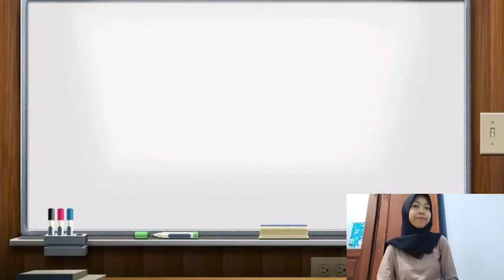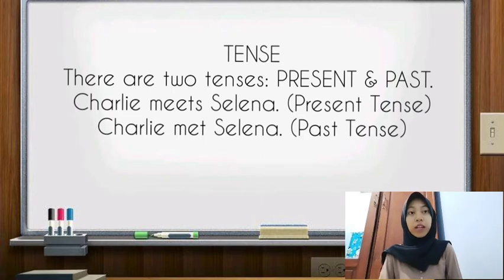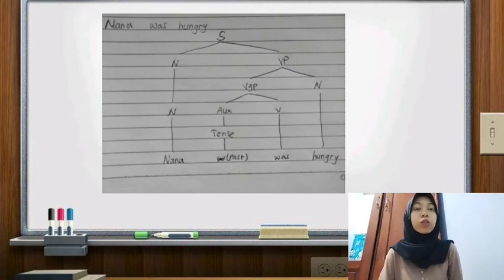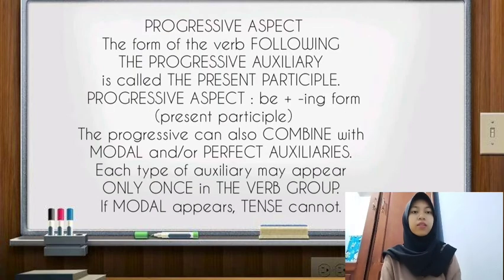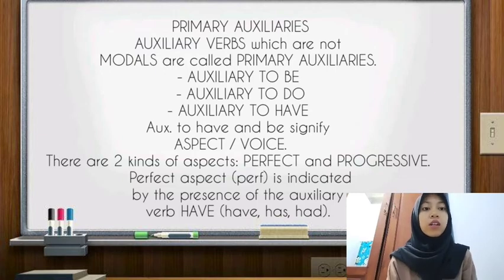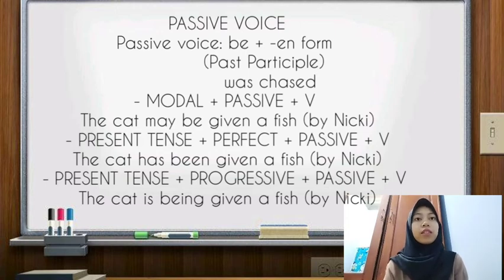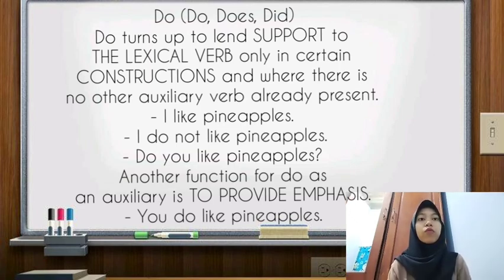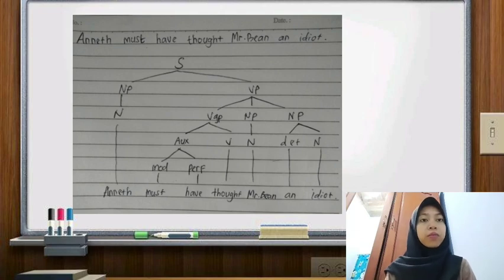The Verb Group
Assalamu'alaikum
Hi everyone, my name is Intan Anti Sabella (F2B019014), I'm from English Education Study Program University of Muhammadiyah Semarang.